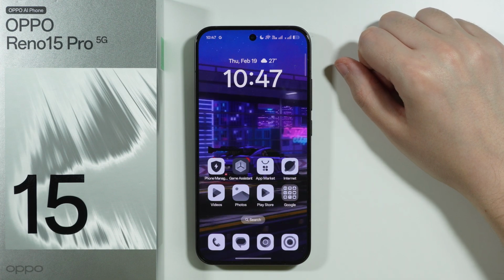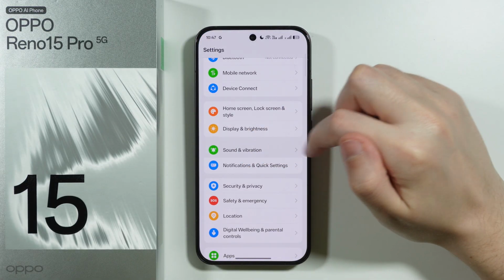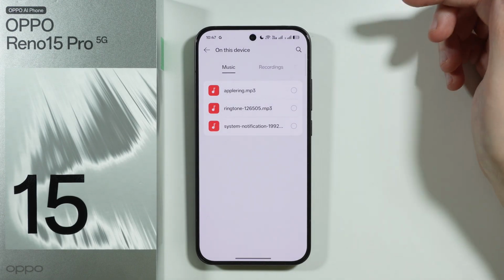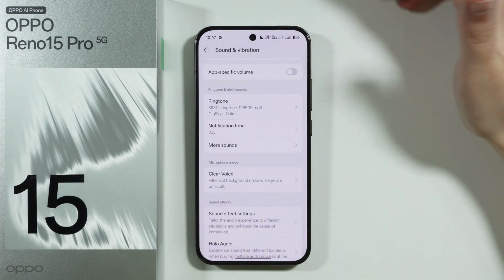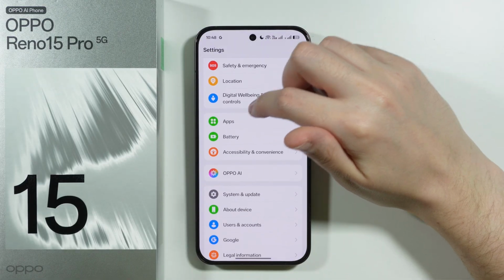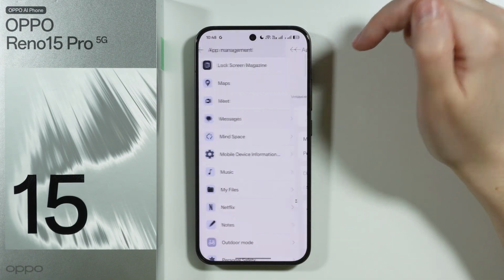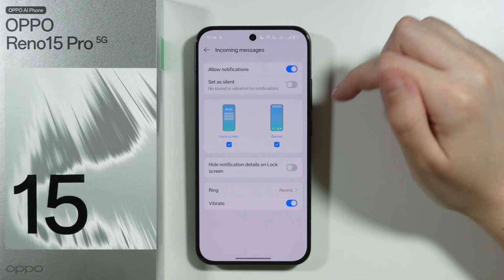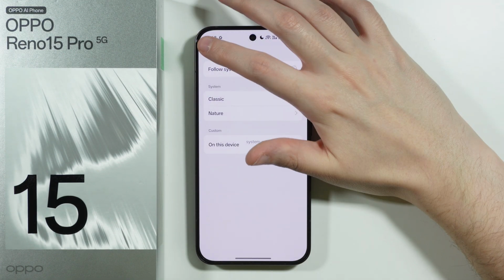OPPO Reno 15 Pro: How to Set Custom Message Tone (Message Sound)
In this video, I'll show you how to set a custom message tone on your OPPO Reno 15 Pro. Personalizing your message sound is a great way to make your notifications stand out. Follow these simple steps to choose your favorite tone and ensure you're always alerted with a sound that suits your style.